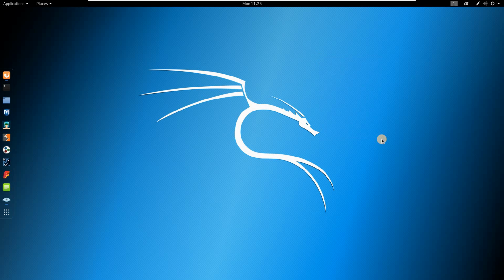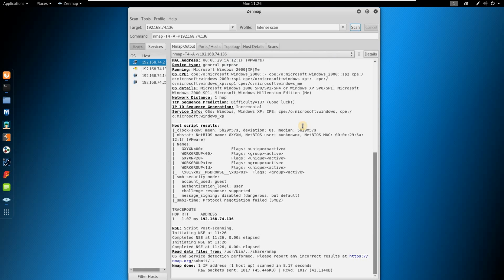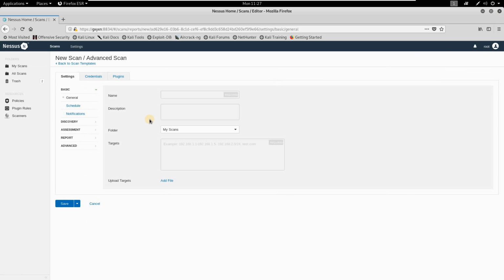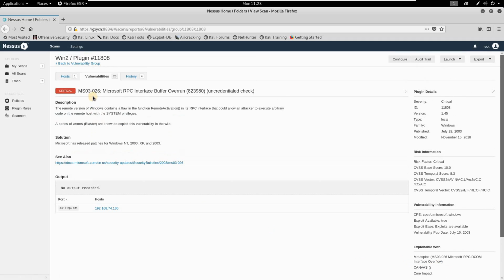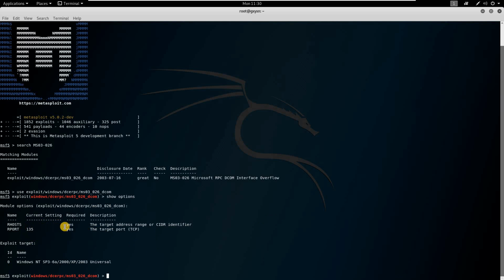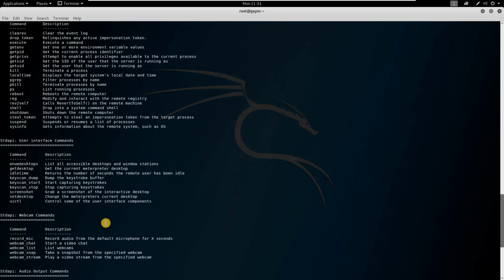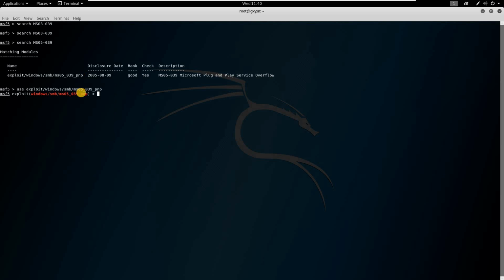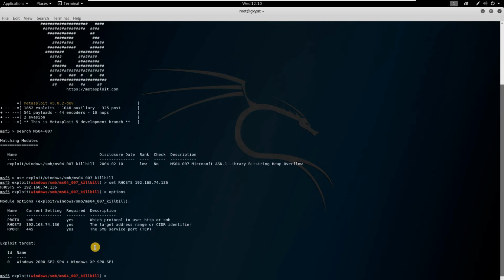Hacking windows 2000 using Kali Linux